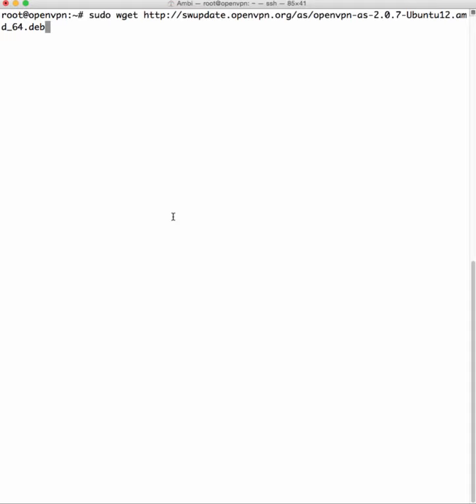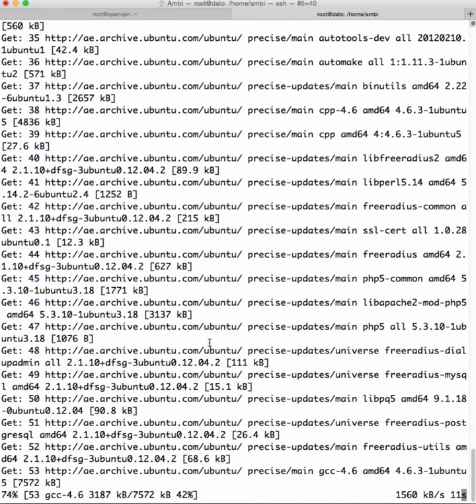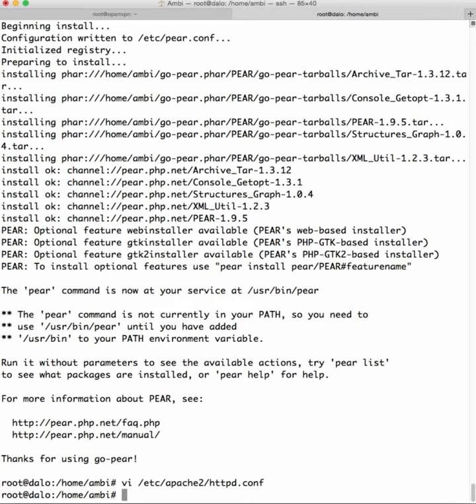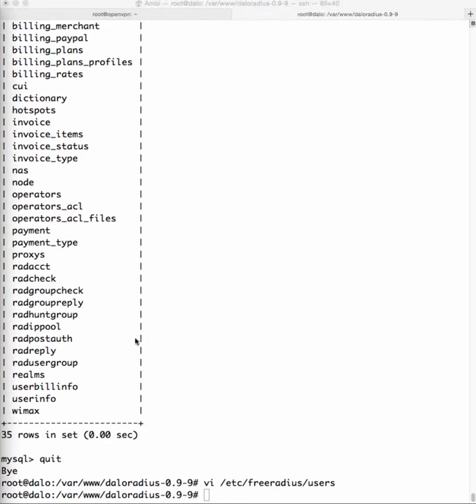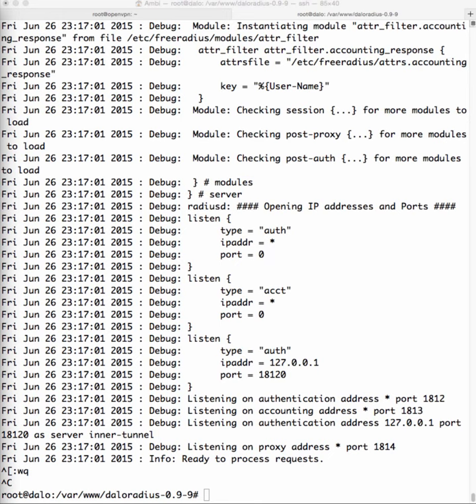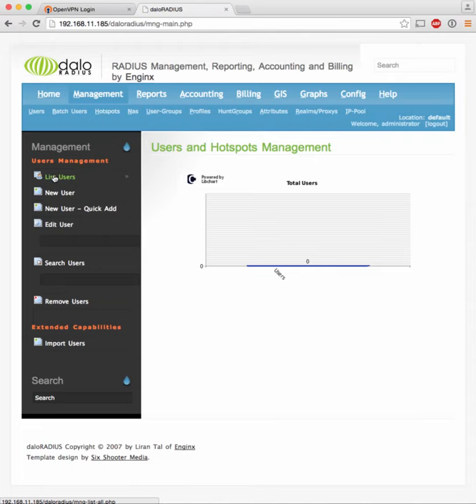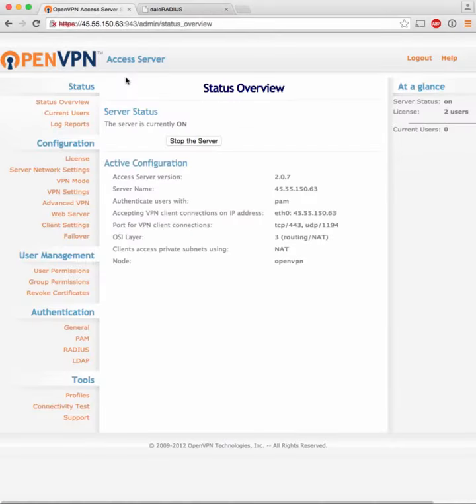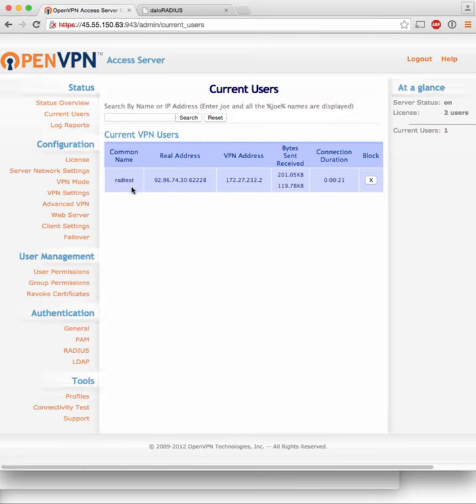OpenVPN Access Server with remote RADIUS authentication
Detailed instruction on how to setup OpenVPN Access server with a remote RADIUS server